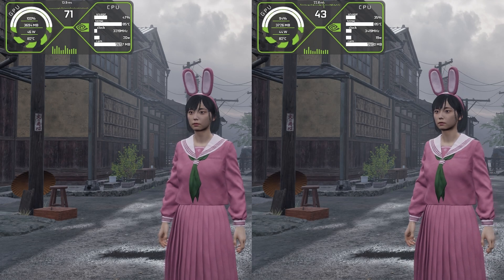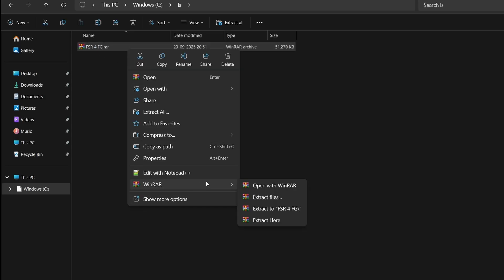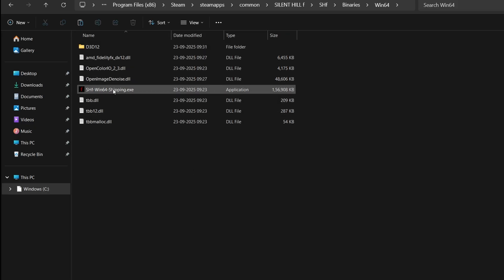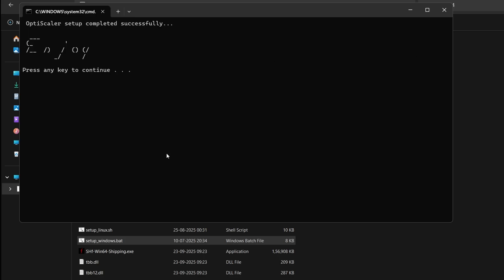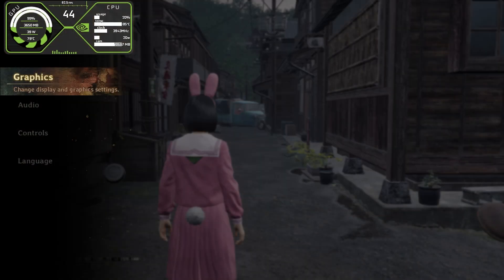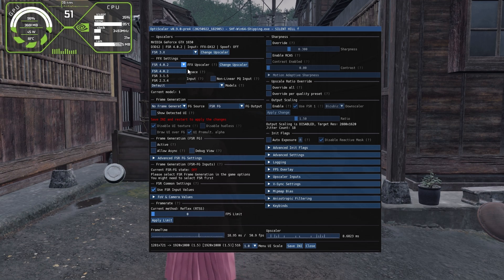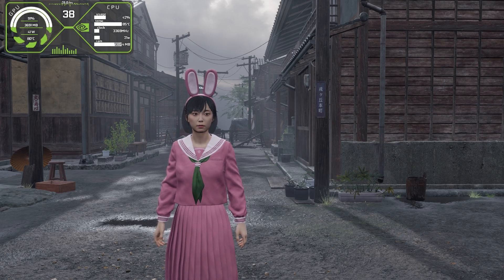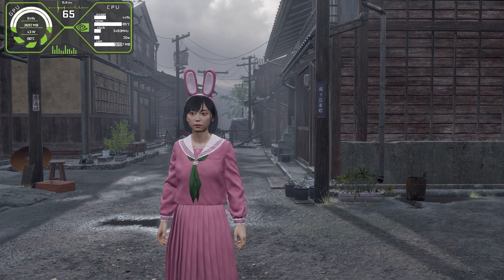Double Your FPS in Silent Hill f | FSR 4 Frame Gen Mod Install In Any GPU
Here’s a super easy guide to install the frame generation mod in Silent Hill F. It works with FSR 4 and runs on any GPU. Once you set it up, you’ll see almost double the FPS and the game feels way smoother.

Thanks  to Our Channel Members! A big thanks to Yaricheg and Lucifer for purchasing channel memberships! Your support means a lot and helps keep the content coming. 🙌

⏰ Timestamps:
0:00 Intro
0:20 Install guide
2:00 - Activating the mod inside the game
4:53 - Blackout

🔧 Tools Used:
• RivaTuner – Performance Monitoring
• PicsArt – Thumbnail Design

💻 Laptop Used:
• Model: HP Pavilion Gaming 15

⚙️Laptop Specs:
• GPU: NVIDIA GTX 1650 (4GB GDDR6, Laptop)
• CPU: AMD Ryzen 5 5600H
• RAM: 16GB DDR4
• Storage: 512GB NVMe SSD + 512GB HDD
• OS: Windows 11